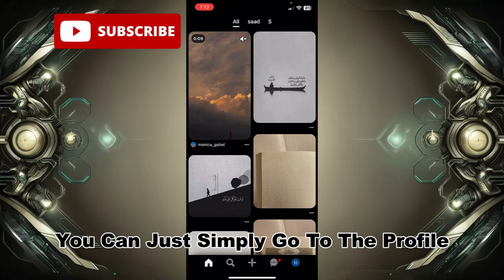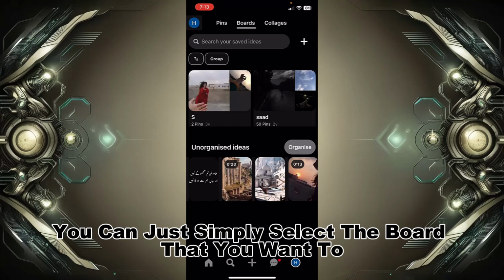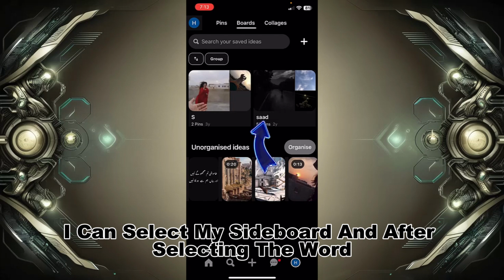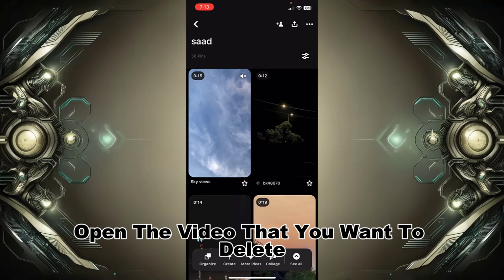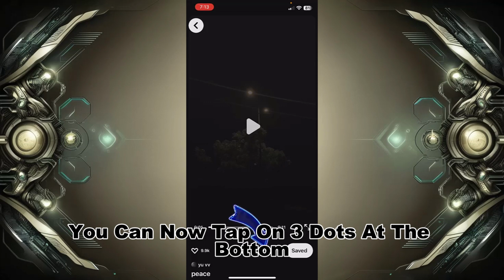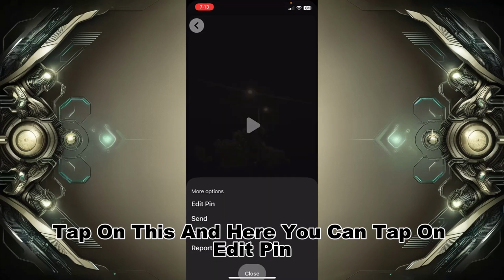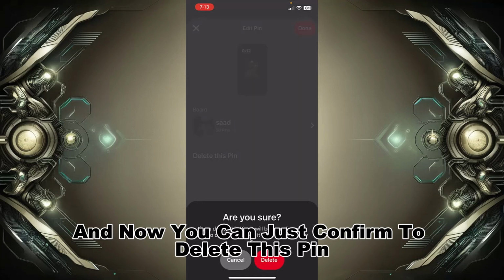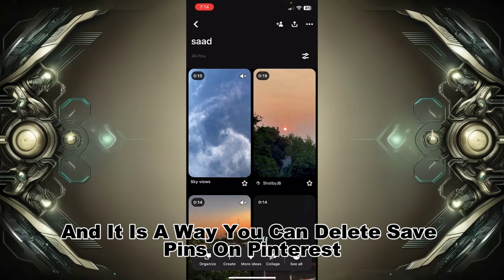How To Delete Saved Pins On Pinterest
In today's video we will learn How To Delete Saved Pins On Pinterest. Are you facing issues with your favorite apps or software? You’re in the right place! On this channel, I provide clear, step-by-step solutions to help you solve technical problems, troubleshoot errors, and optimize your apps and software. Whether it's installation issues, compatibility problems, or performance tweaks, I break down complex tech concepts into easy-to-follow guides.